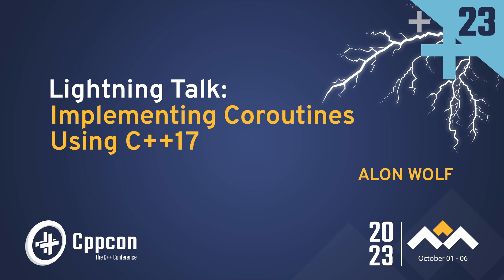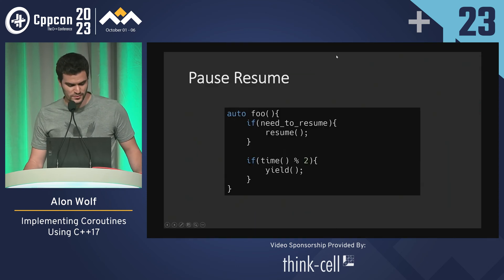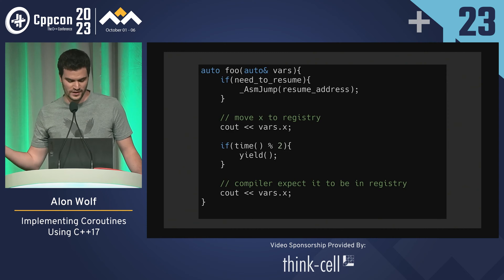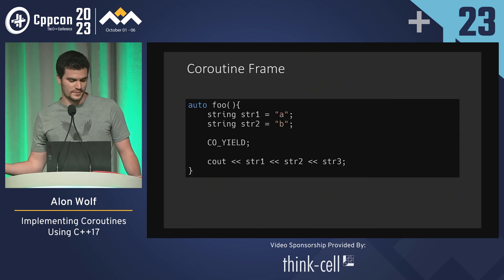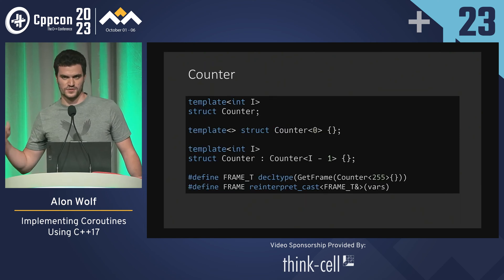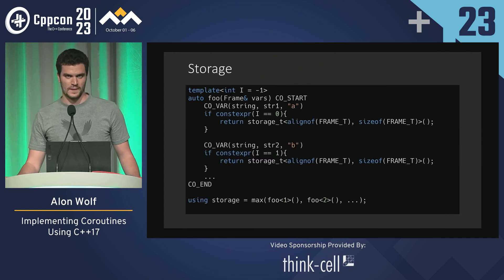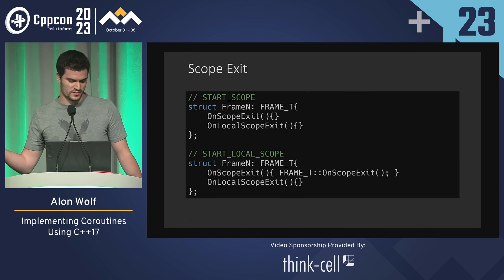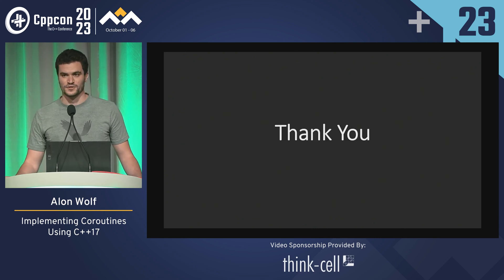Lightning Talk: Implementing Coroutines Using C++17 - Alon Wolf - CppCon 2023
In this lightning talk, we will explore the journey of implementing coroutines in C++17 before they were added to the language in C++20.
The implementation uses macros, template metaprogramming, assembly functions, and more that resulting in working coroutines despite somewhat "horrible" code.
Discover how local variables within the coroutine body were leveraged to calculate frame sizes and ensure correct variable lifetimes during suspension, resumption, and destruction.

Alon Wolf

Alon is a Senior Software Engineer at Medtronic specializing in 3D and computer graphics with a passion for high performance. He has developed many custom simulation and rendering engines for different platforms using modern C++. He also writes a C++ technical blog and participates in game jams.